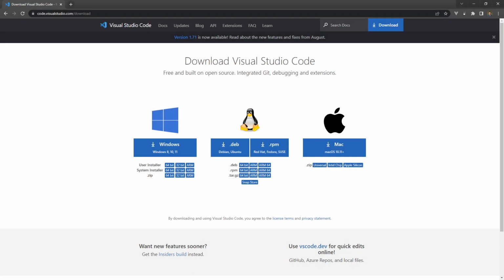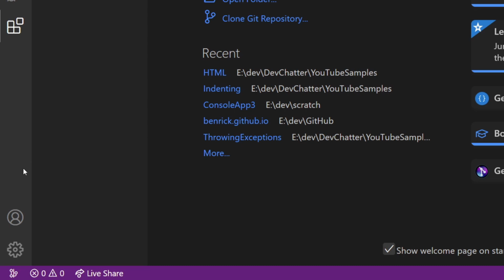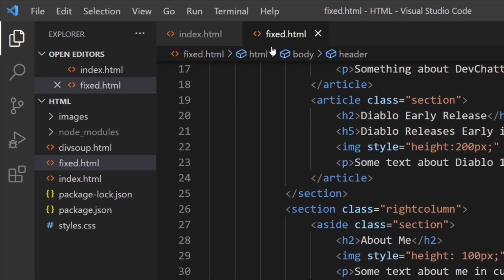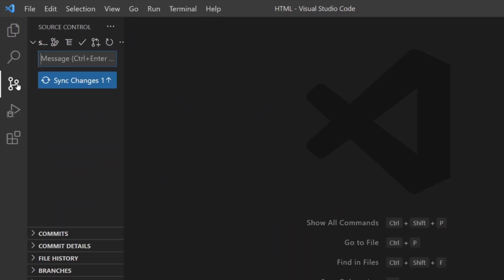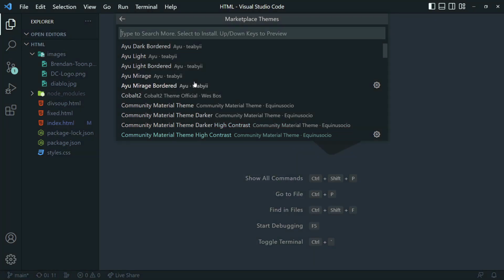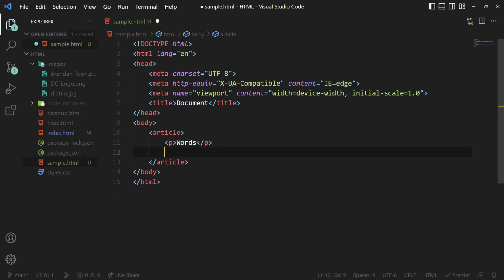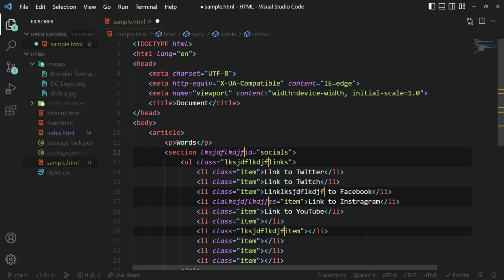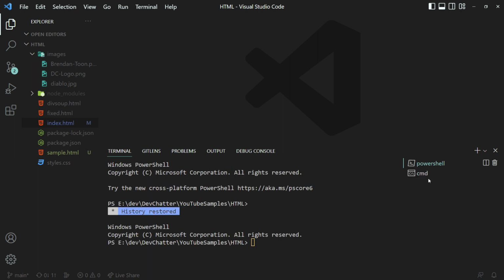Crash Course in VS Code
In this episode of DevChatter, Brendan

Timestamps:
0:00 - Intro
1:41 - Installing VS Code
3:25 - Welcome Screen in VS Code
4:44 - Sidebar Overview in VS Code
7:16 - Keyboard Shortcuts in VS Code
9:34 - Explorer in VS Code
12:23 - File Icon Theme in VS Code
14:50 - Search Sidebar in VS Code
15:31 - Source Control and Run and Debug Sidebars in VS Code
16:28 - Extensions Overview in VS Code
19:35 - Changing VS Code Theme
20:41 - Changing Settings in VS Code
22:47 - Emmet Abbreviations in VS Code
27:22 - Text Editor Tips in VS Code
30:53 - File and Symbol Searching in VS Code
33:41 - Terminals in VS Code
34:30 - Outro